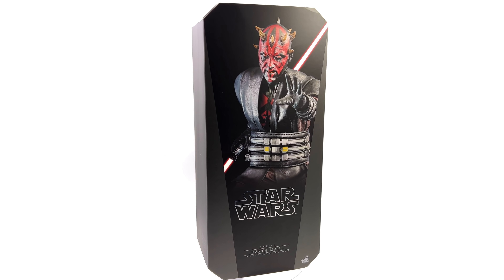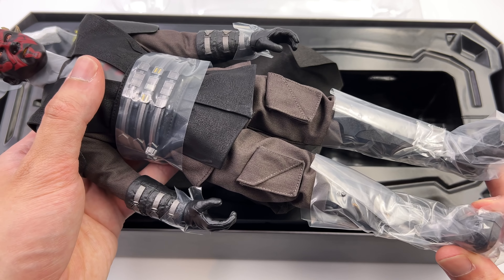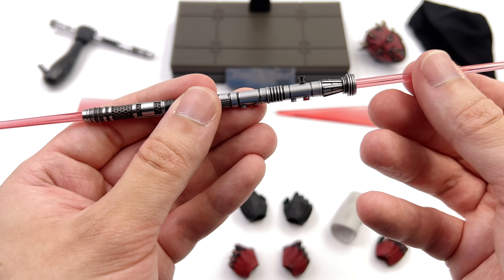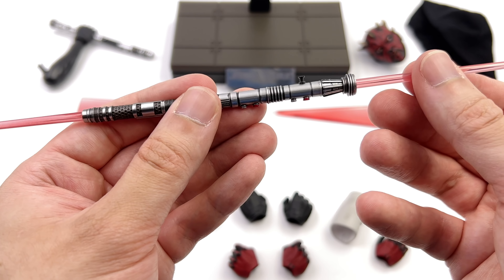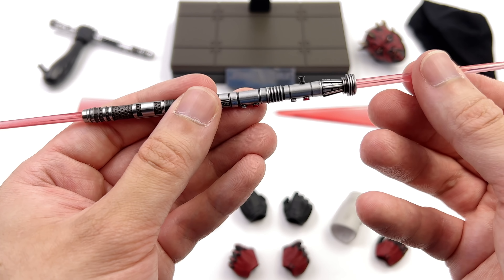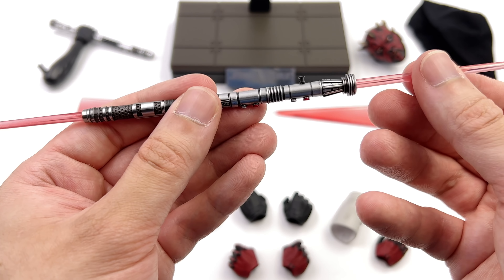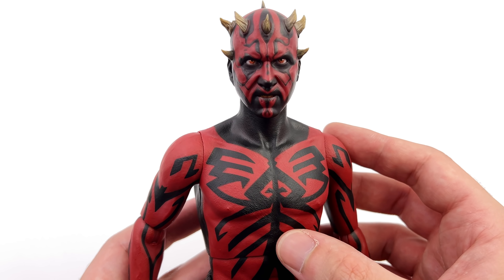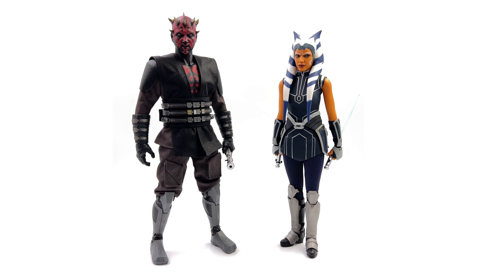Hot Toys Darth Maul Star Wars The Clone Wars Unboxing & Review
Hot Toys Star Wars: The Clone Wars Darth Maul 1/6 Scale Action Figure Unboxing and Full Review @Hot Toys Official doing amazing work as usual!